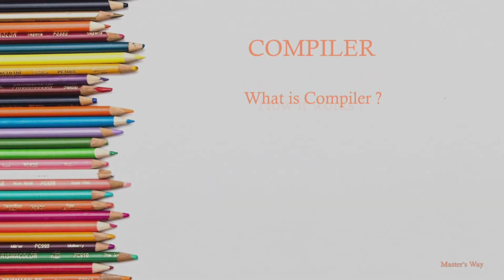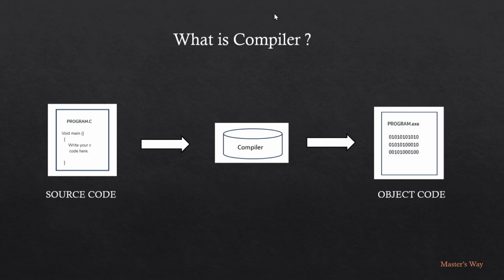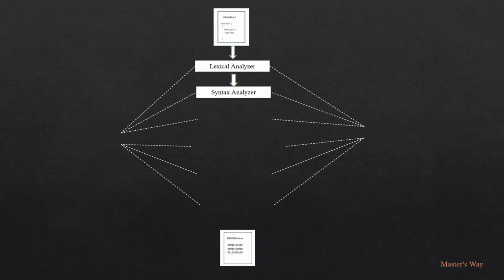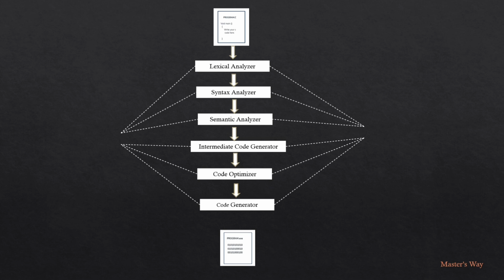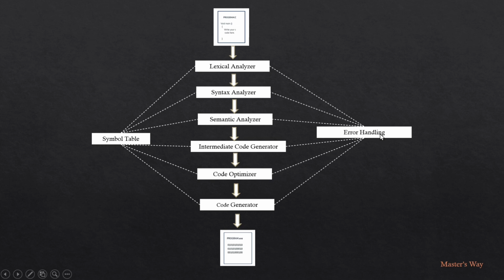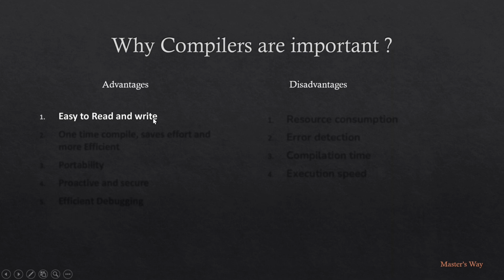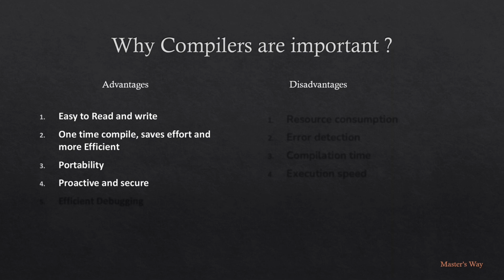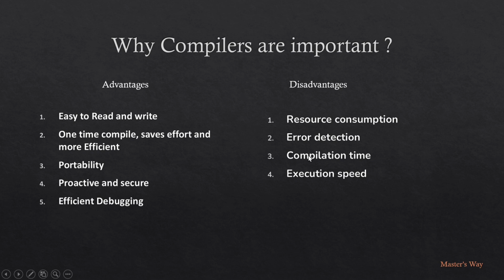What is Compiler?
Hello Everyone, in this video, i have explained about :
How compiler works?
Process of compilation?
Advantages of compiler?
Disadvantages of compiler?
What is the importance of compiler?
What are the best compilers out there for various programming languages?